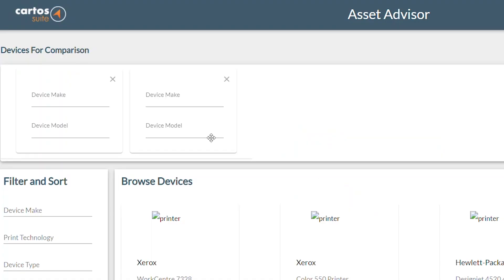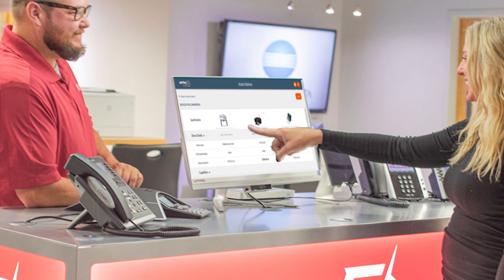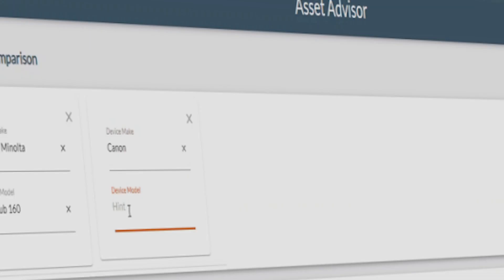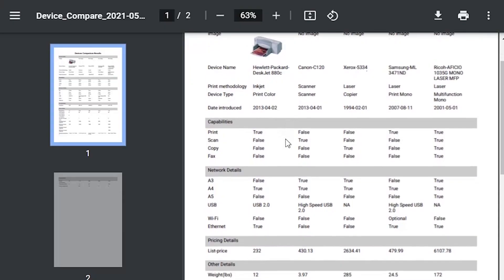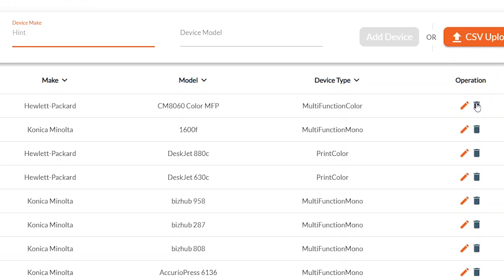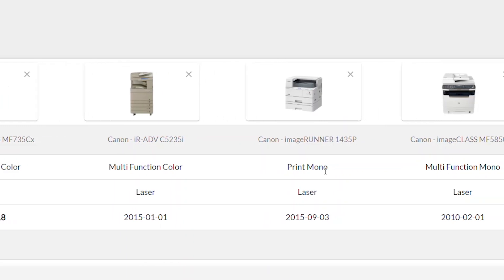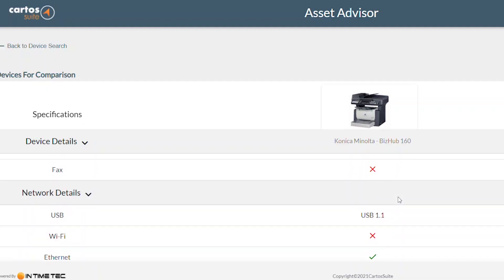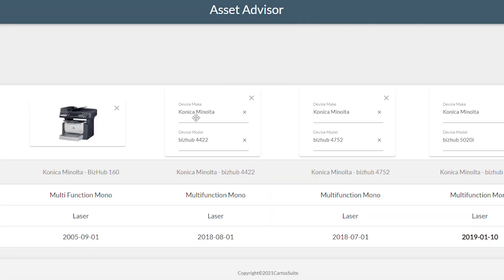Asset Advisor: A Catalog at Your Fingertips | Cartos Suite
Find a device in the field. Access our database to find the specs. Find comparable devices based on the search parameters that you have selected. All with Cartos Suite Asset Advisor (AA).

We are a global software services company that partners with our clients to provide access to talent, enable innovation, and deliver immediate ROI.